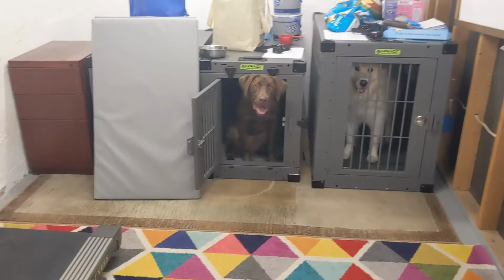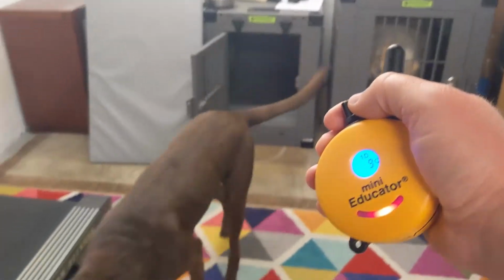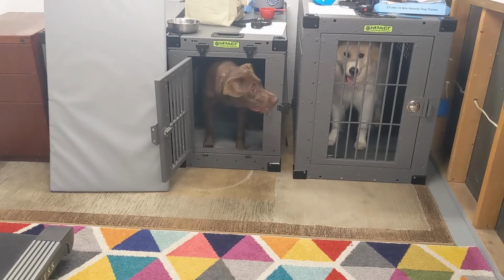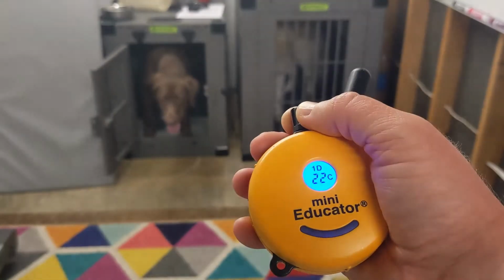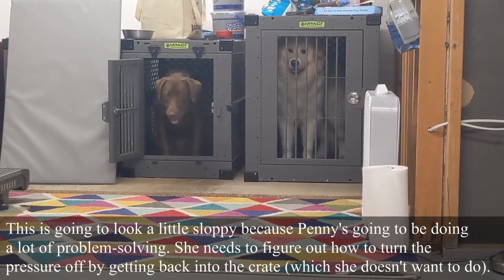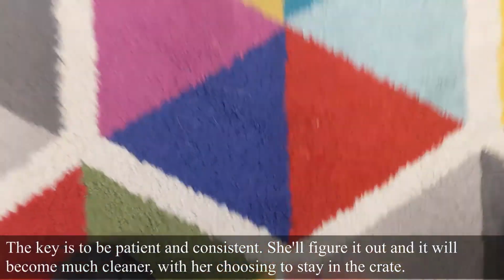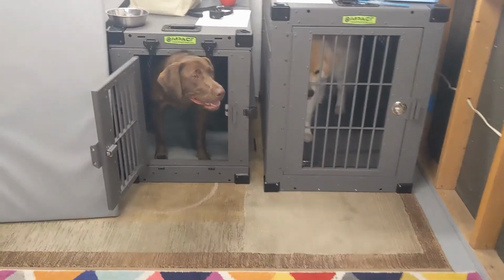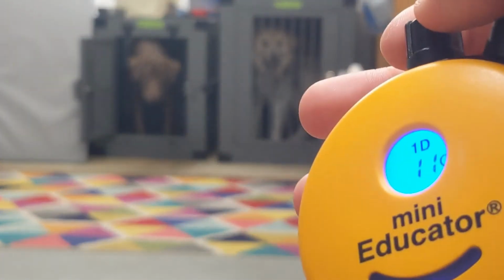How to Crate Train Your Dog With the E-Collar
We're really excited to show you this new technique for crate training that we learned from Julie's Canine Academy out east. We'll break everything down for you, from e-collar conditioning, expectations, and troubleshooting.

You'll also get to see it in action with training dog Penny. It looks a little sloppy with her because it usually is! We wanted to show you the raw footage, the messiness, and with that, the consistency required to help your dog learn the new expectations for the crate.

Crate training is tough because we're usually dealing with some pretty tough behaviors -barking, whining, chewing, digging. If you feel overwhelmed, get professional help. But if you have the tools, desire, and patience to try it yourself, then go for it! Just remember that this takes time, so be patient and consistent. Results will come! And with this technique, they'll come a whole lot faster.